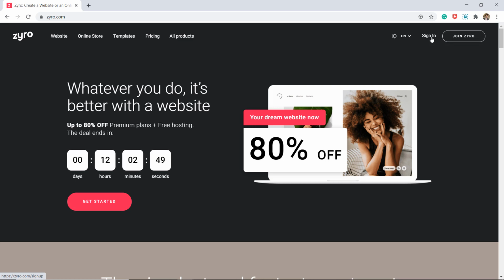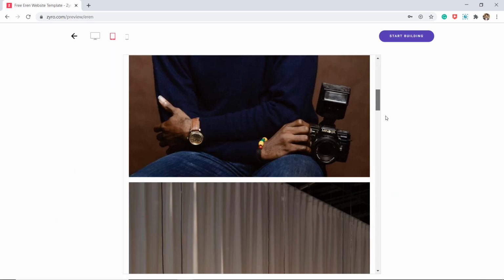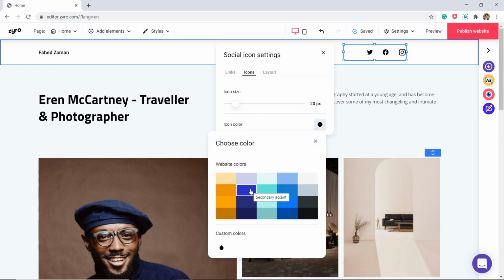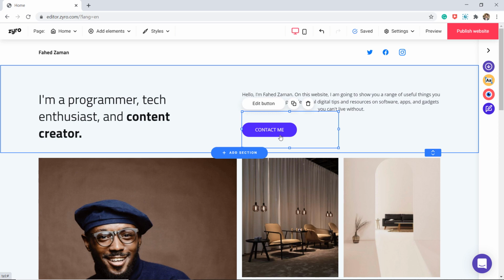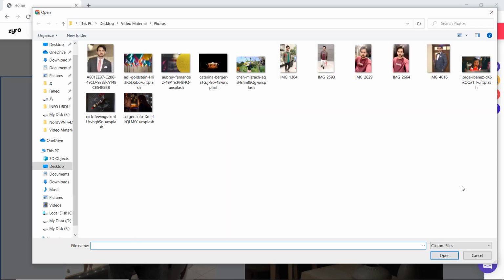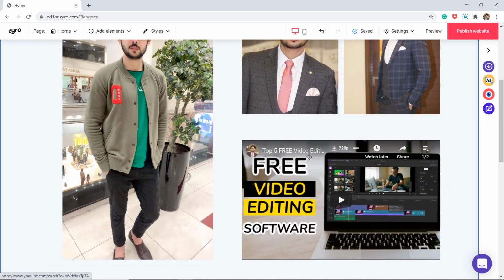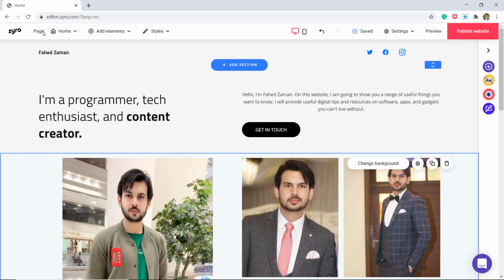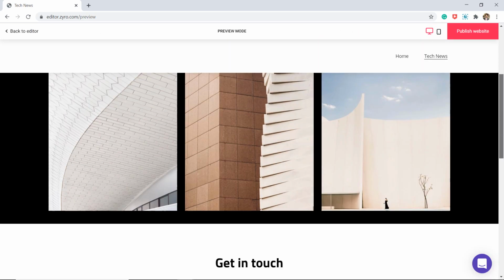How to Make a Website without Coding in Just 10 Minutes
How to make a  professional website without coding using Zyro.